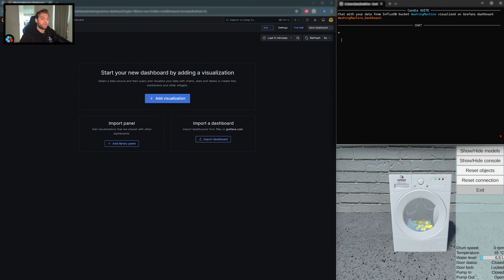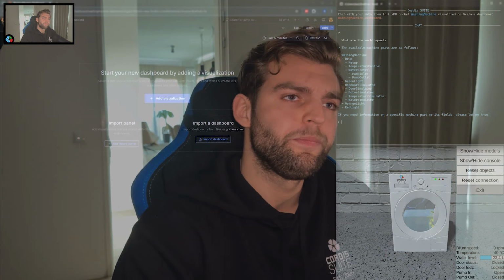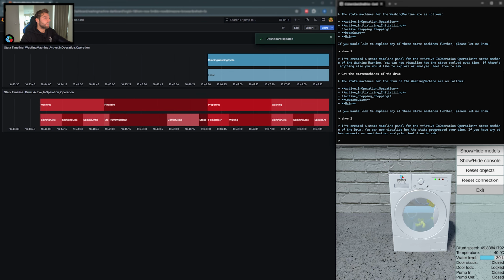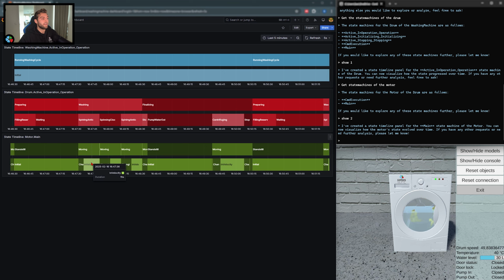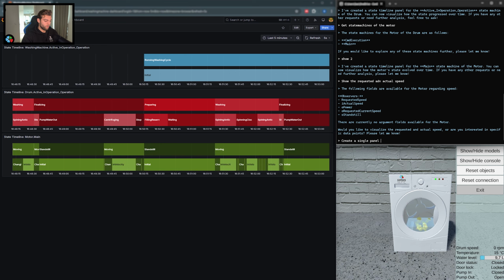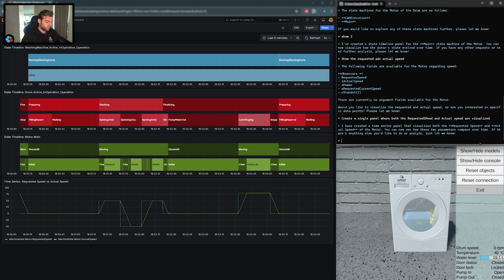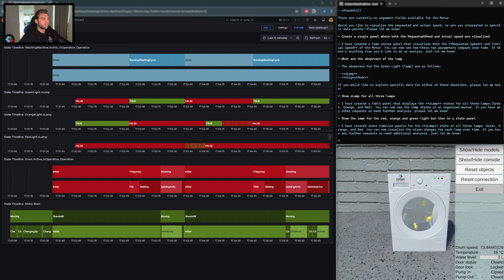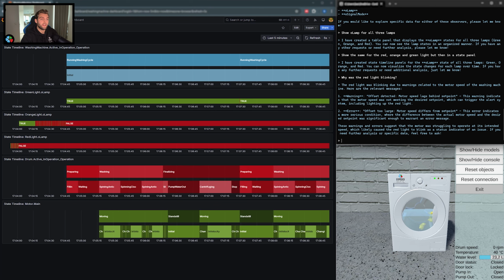Your System Now Talks Back – AI-Driven Insights with Cordis SUITE!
What if your control software could explain its own behavior? With Cordis SUITE, it can! 🚀

Using the low-code control platform Cordis SUITE not only ensures automatic storage of all internal component behavior but also enables instant visualization and AI-powered analysis of this data.

💡 AI-Driven Insights – Ask AI about any stored data, from the last 5 seconds to years of operation.
📊 Instant Data Visualization – Simply prompt AI, and see your requested data visualized in seconds.
🔍 Advanced AI Analysis – Identify correlations, uncover root causes, and analyze machine behavior without manual troubleshooting.

The possibilities are endless—optimize performance, diagnose issues, and gain deeper insights effortlessly.

🛠️ Try Cordis SUITE today and see how it can revolutionize machine control!

📌 Chapters:
00:00 Intro
00:23 Visualization of internal component behaviors
04:25 Visualization of internal variable data
05:41 Changing time window
05:53 Visualization of IO
07:18 AI-powered analysis of data
08:25 Outro